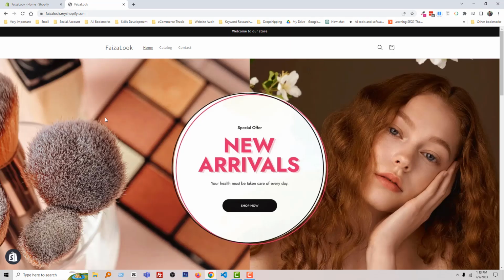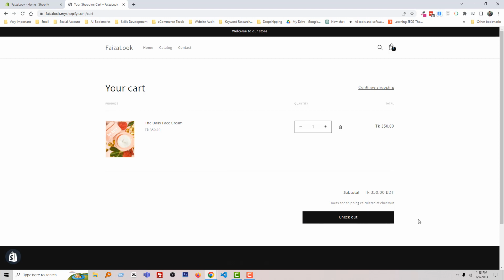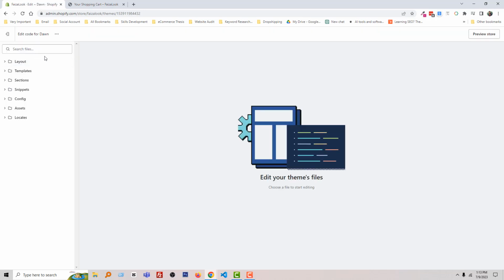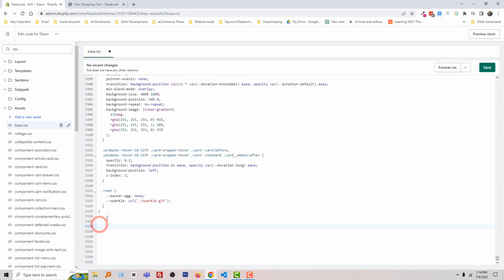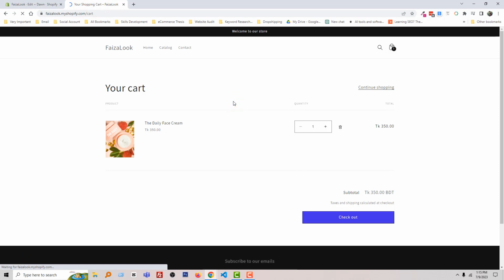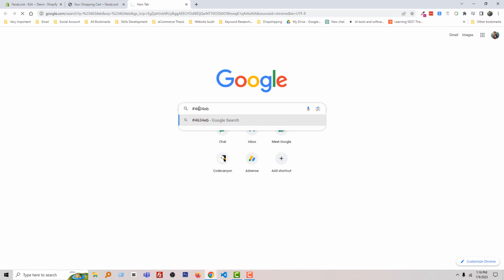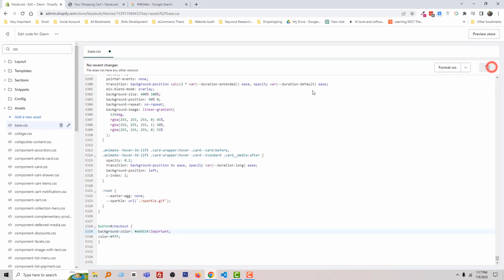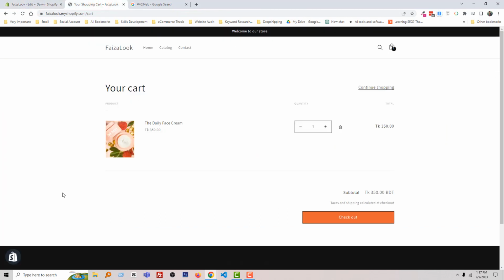How To Change Checkout Button Color In Shopify Dawn Theme ✅ Shopify Tutorial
💻 Welcome to * How To Change Checkout Button Color In Shopify Dawn Theme ✅ Shopify Tutorial *

In this video, I will show you how to change the checkout button color in Shopify and change both the text and button background color for your Shopify store.

By changing the color of your checkout button you make sure your checkout button stands out from the rest of your Shopify store, making it easier for customers to find and click on and eventually resulting in more sales.

Changing the color of a checkout button can be done easily by implementing a custom liquid code for the specific button, In addition to helping customers quickly identify where they should go next during their purchase journey, using contrasting colors will help draw attention and create visual interest in other parts of your store as well, this could result in more clicks throughout different pages which could lead to higher conversion rates for your Shopify store